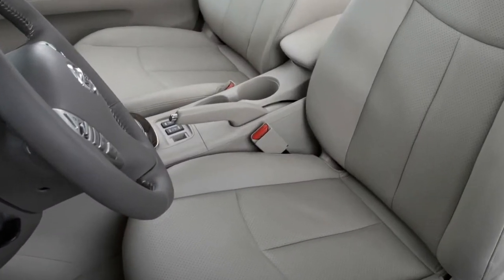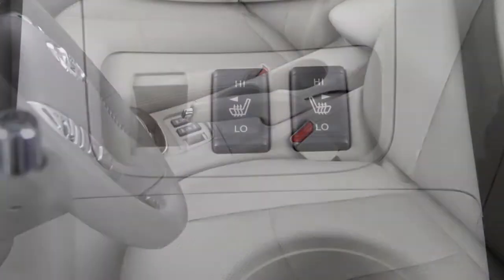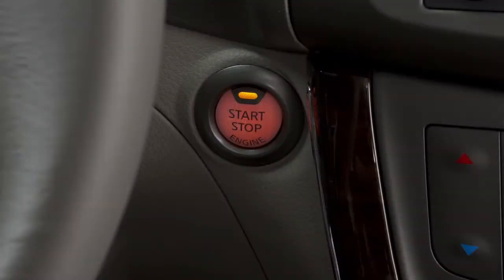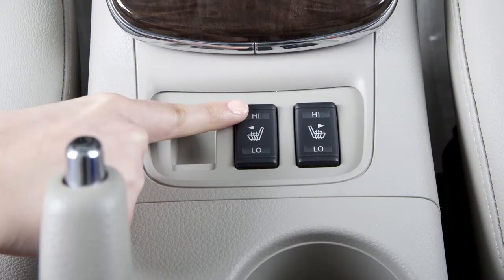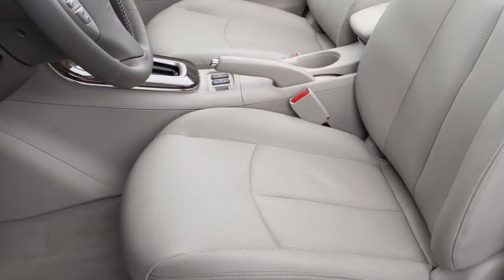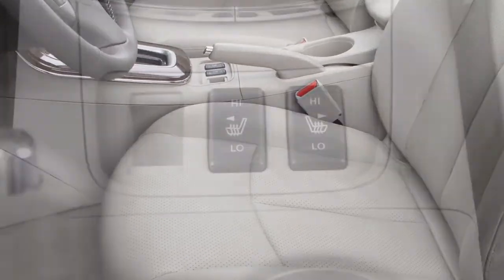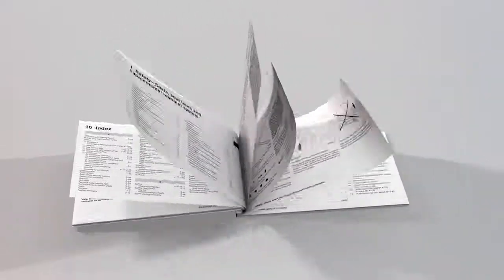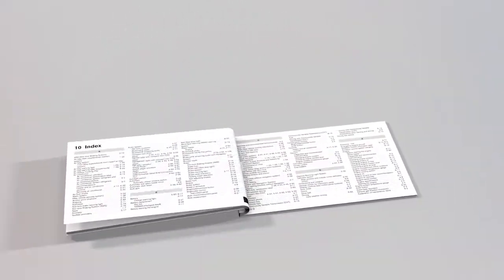2017 NISSAN Sentra - Heated Seats (if so equipped)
If your vehicle’s front seats are outfitted with built in heaters, they are operated by separate switches found on the center console. With the ignition ON, push the LO or HI position on the switch and you’ll see an indicator light illuminate. When the seat is comfortably warm, turn OFF the heater switches.